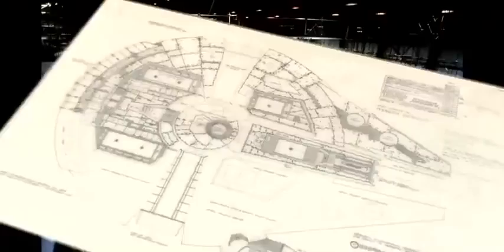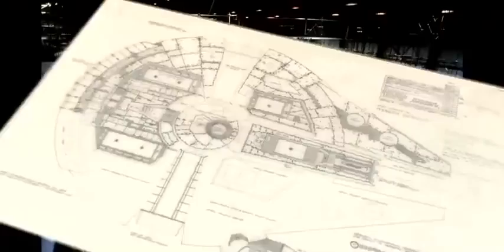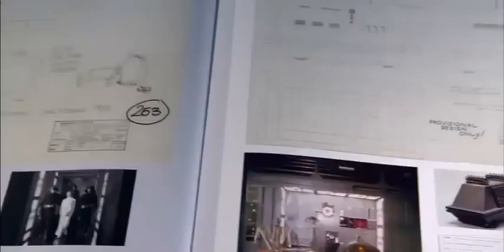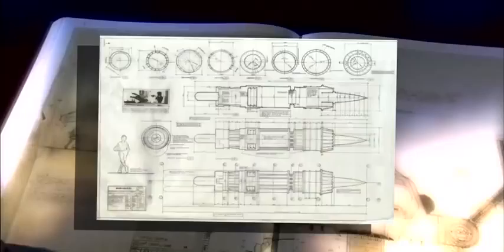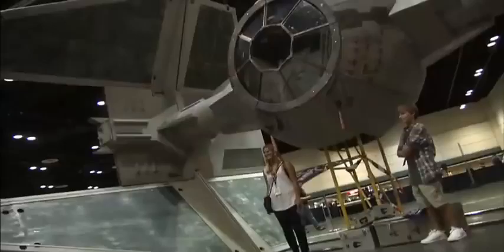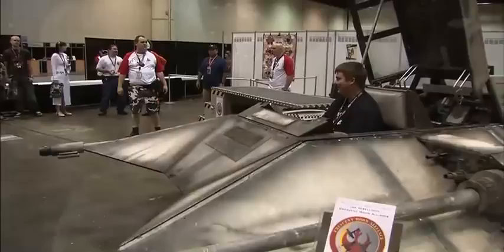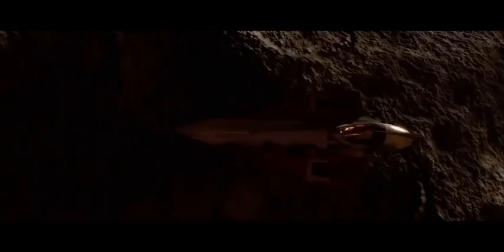Blueprints of the Galaxies +melkor(SWP)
An exclusive behind-the-scenes look at the making of Star Wars: The Blueprints, featuring interviews with author J.W. Rinzler, Lucasfilm's Howard Roffman, Visual Effects Supervisor Dennis Muren, and Model Shop Supervisor Lorne Peterson. Includes original Star Wars film footage, archival making-of footage, and a rare peek inside the Lucasfilm Archives at Skywalker Ranch